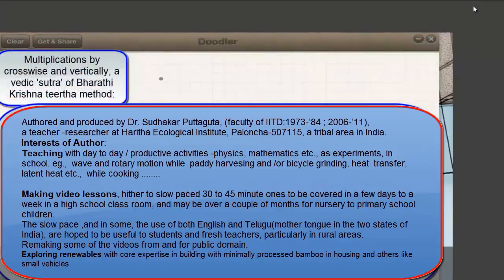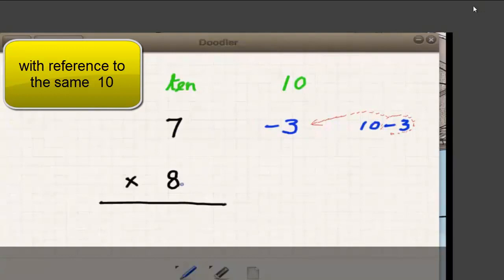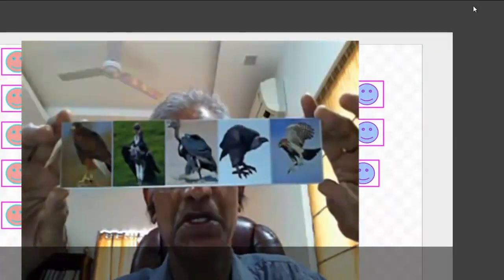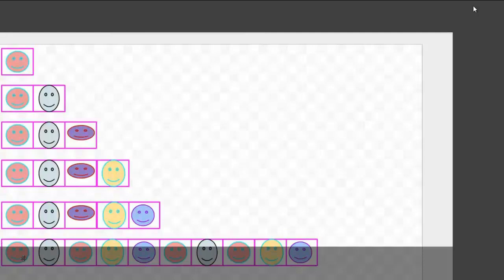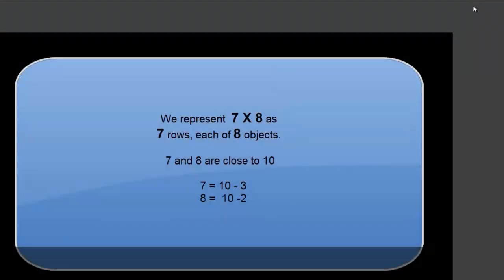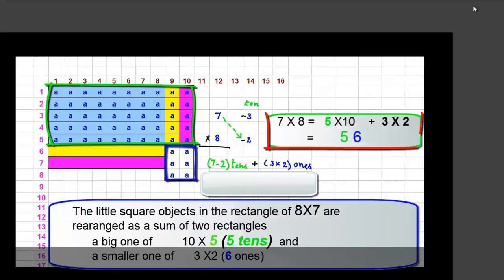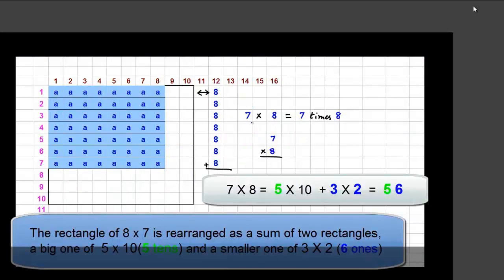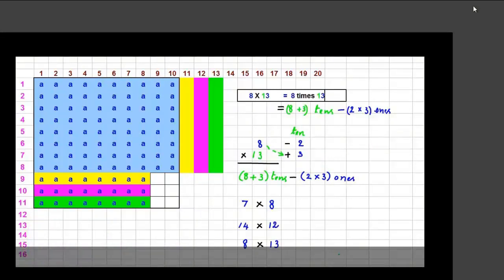Copy of Final 8m26s vedic method of crosses for multiplication and its understanding by visual arit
No more rote learning the multiplication tables. It gives the magical vedic method of multiplying any two numbers close to a round number such as 10 which is more like a bagic to begin with. A new visual representation of numbers is shown to illustrate the logic, even at grade 1 level, instead of waiting till algebra is mastered in 7th/8th grades. This is for Khan Academy talent search. Unfortunately we had been hitherto working on videos that are 30 to 45 minutes long and realized the efficacy of under 10 minute videos. This is last minute rush to produce this 8min 20sec video from much longer ones done earlier: it could be done much better, with a lot fewer callouts.